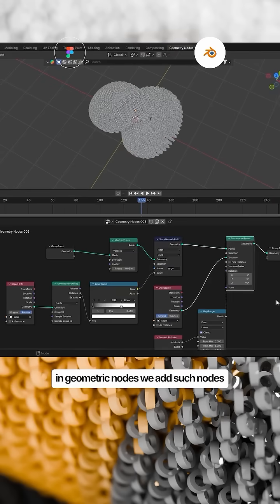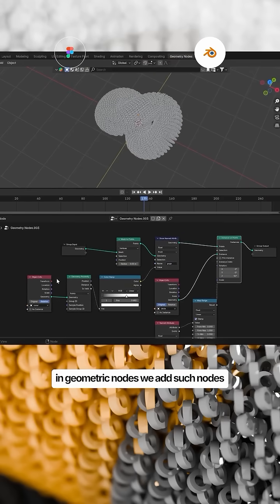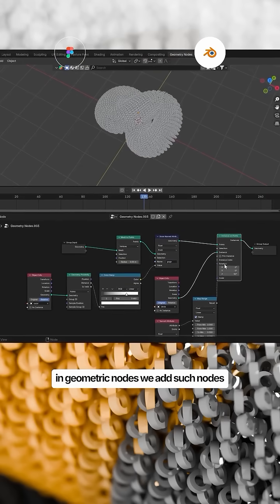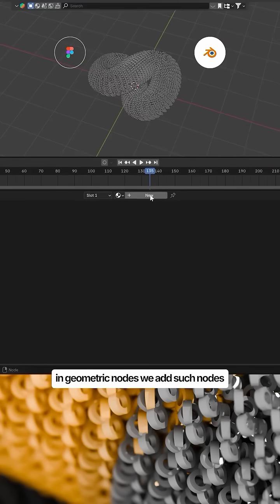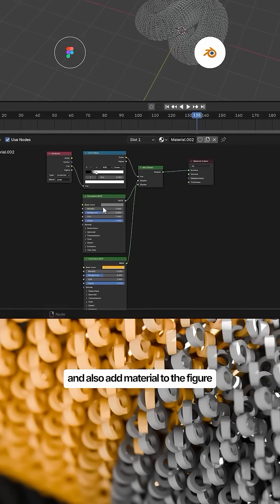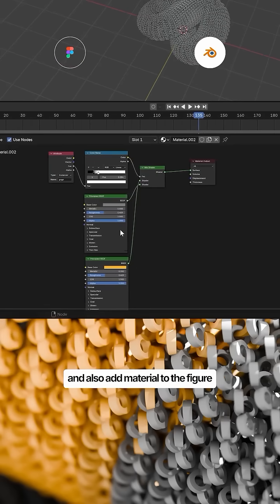How to Design the First Screen for an AI-Driven Platform?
In this tutorial, I’ll walk you through the process of creating the first screen for Futura – an AI-powered service that helps predict, analyze, and optimize data for smarter decisions.

Process:
✅ Designed in Figma – clean structure and UI.
✅ Animated in After Effects – fluid transitions and interactive feel.
✅ 3D elements in Blender – futuristic visuals for a high-tech look.
👁 AI-Powered Insights – Smarter Decisions, Better Outcomes
🔹 Predict trends. Analyze data. Optimize performance.

Full breakdown in the video! Like the concept? Let me know what to cover next in the comments! 👇🔥

📌 SAVE IT OR LOSE IT